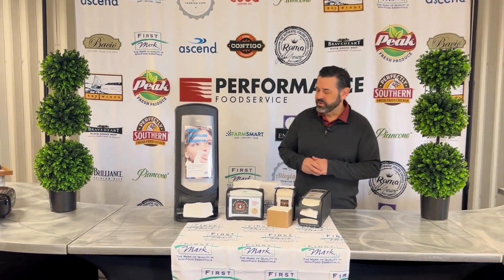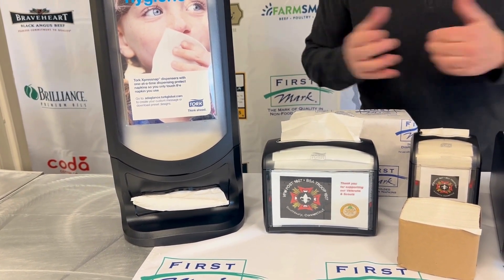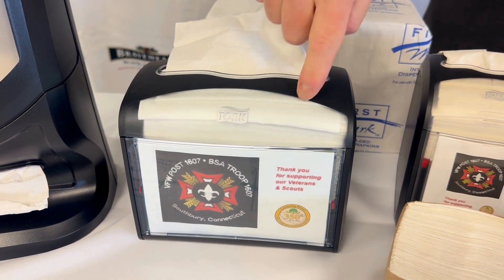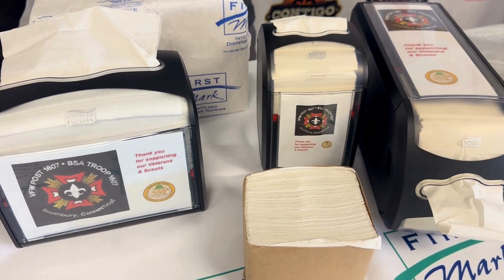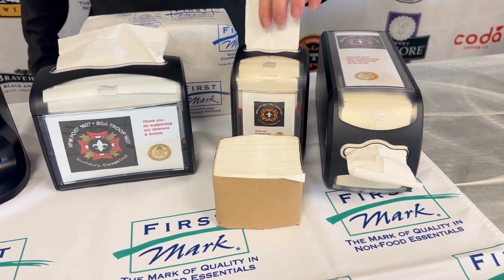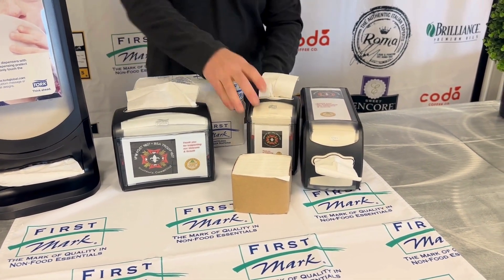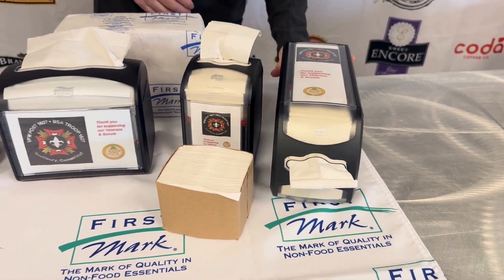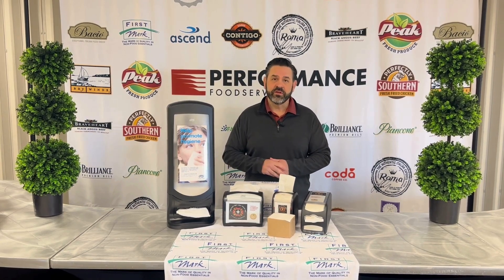Napkins & Dispensers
Complete the-end user agreement and these dispensers will be shipped to you with your purchase of the napkins featured.

PFG #437344 First Mark 13.5X8.5 1-Ply White Napkin
PFG #437345 First Mark 13.5X8.5 1-Ply Natural Napkin
PFG #619894 Xpressnap Fit 2-Ply Natural Napkin